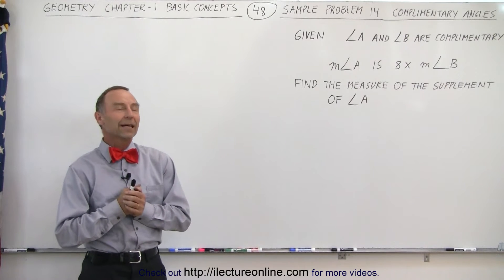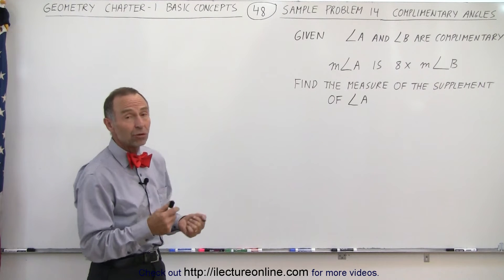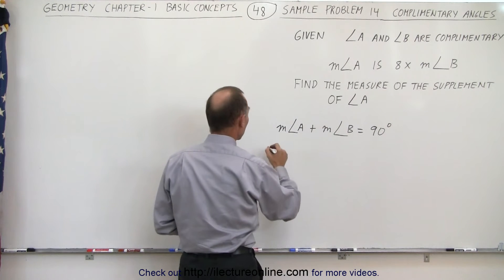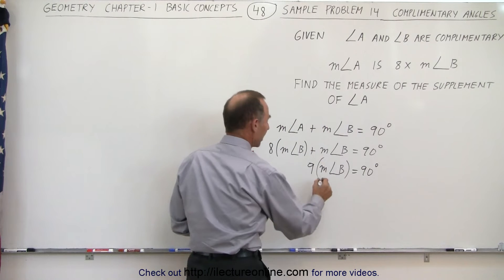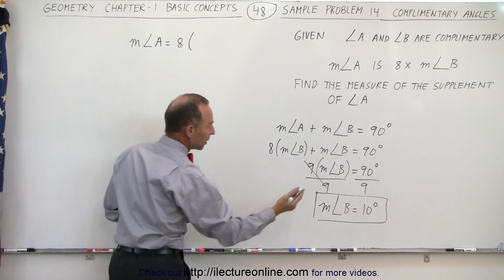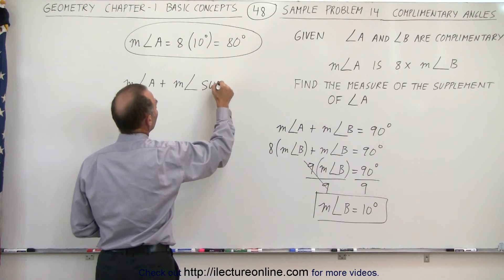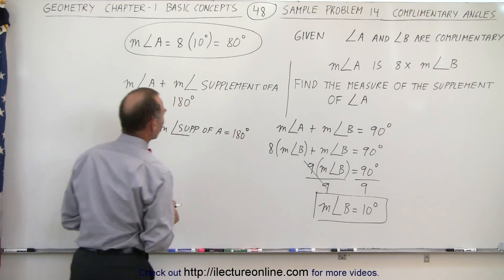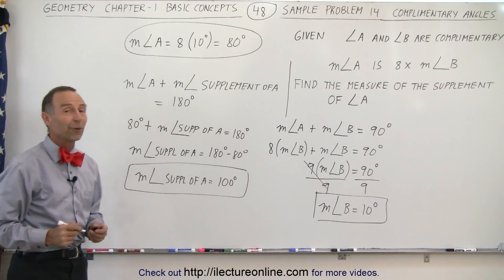Geometry - Ch. 1: Basic Concepts (48 of 49) Review Problem 14: Complimentary Angles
In this video I will find the measure of the supplement of angleA given angleA and angleB are complimentary and measure of angleA is 8 times of measure of angleB.